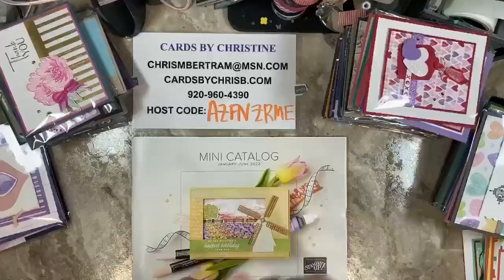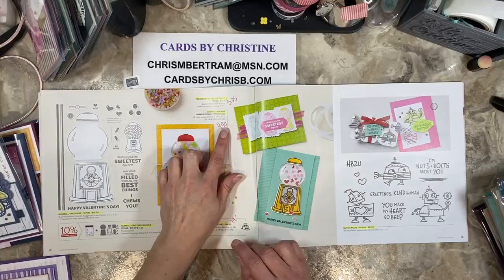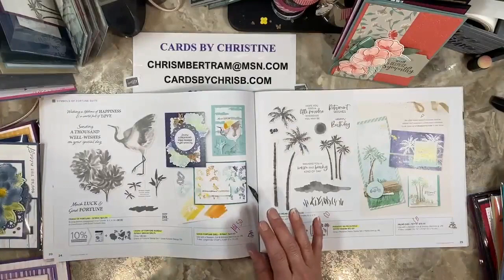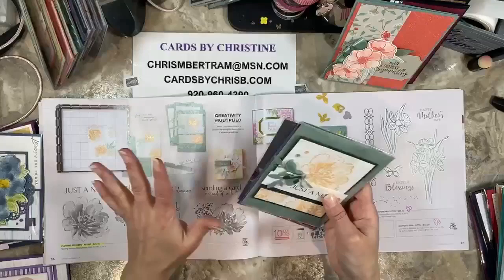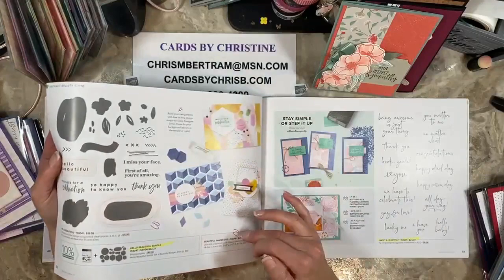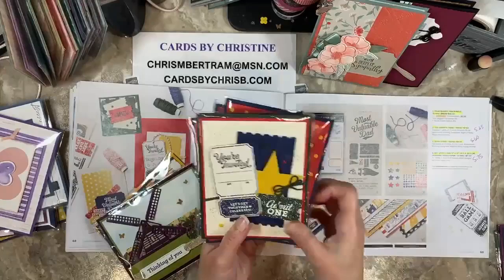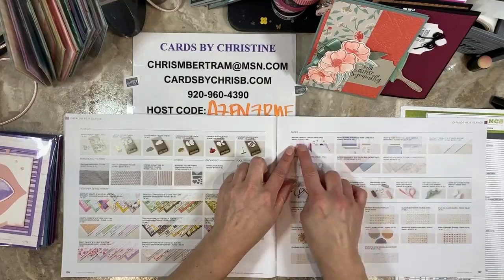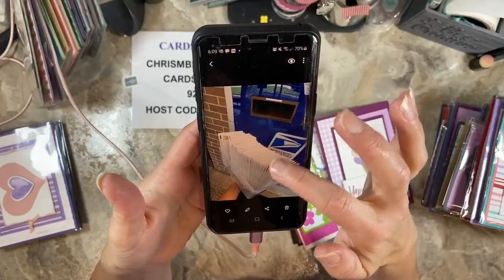Stampin Up Spring Mini Catalog Last Chance Review with Cards by Christine